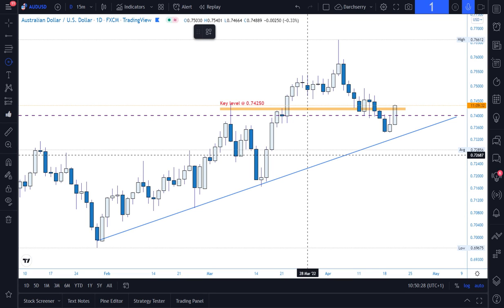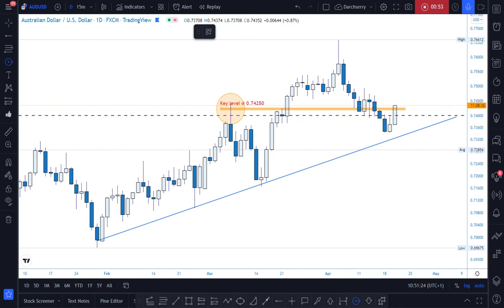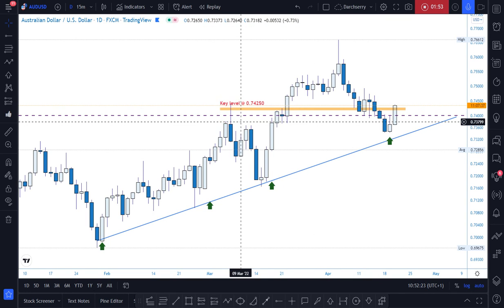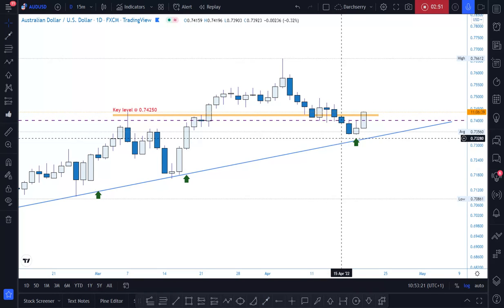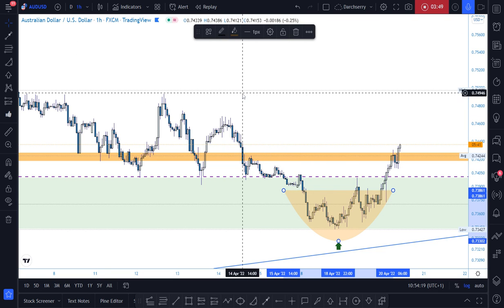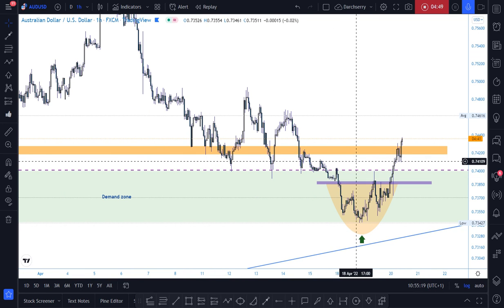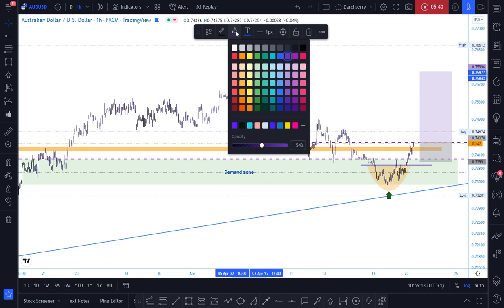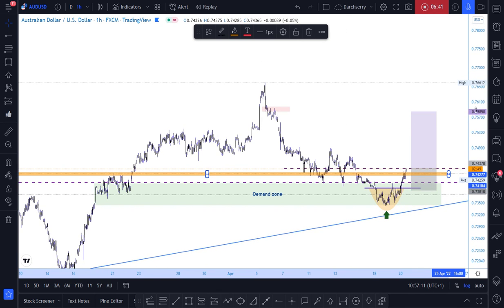AUDUSD | New perspective | Follow-up details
Bullish momentum appears to build up in the background as structure reveals a confluence of bullish trendline and key level around $0.74250 where we shall be looking forward to taking advantage of this bullish momentum right above this key level.